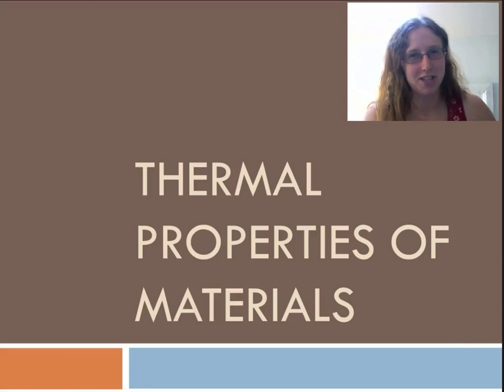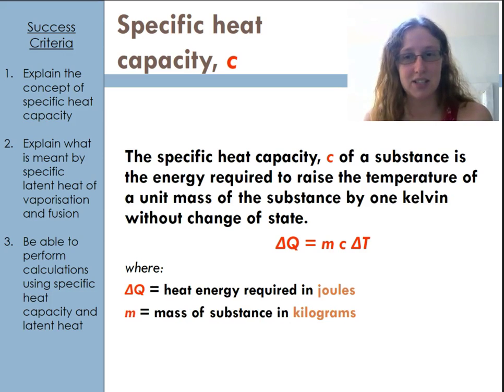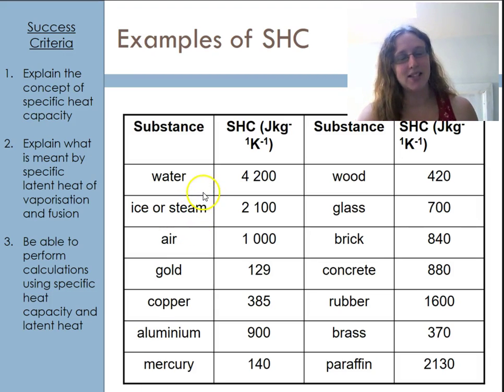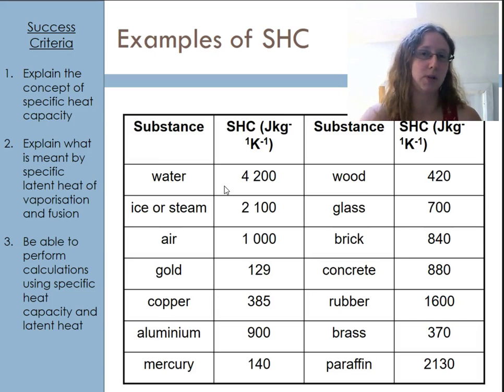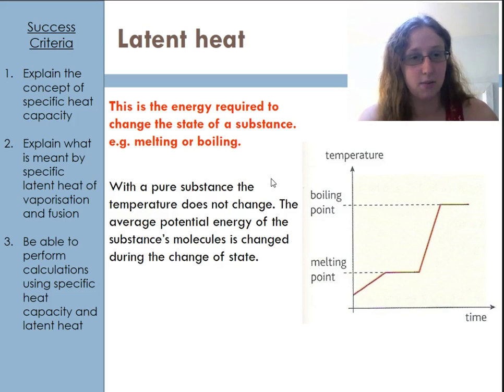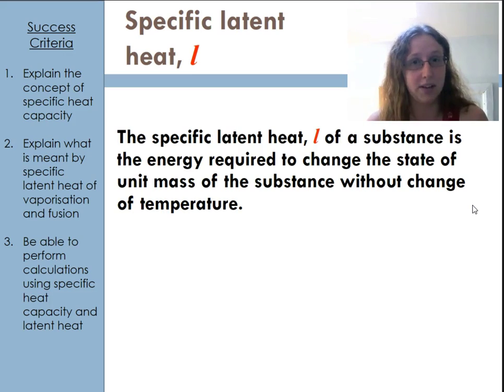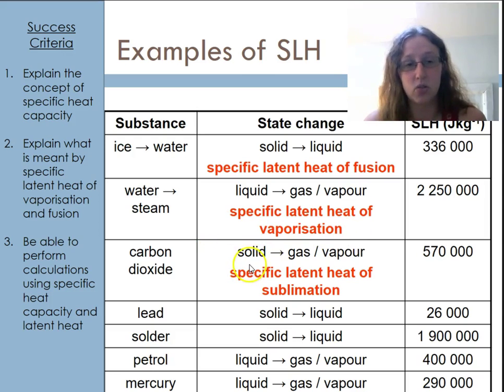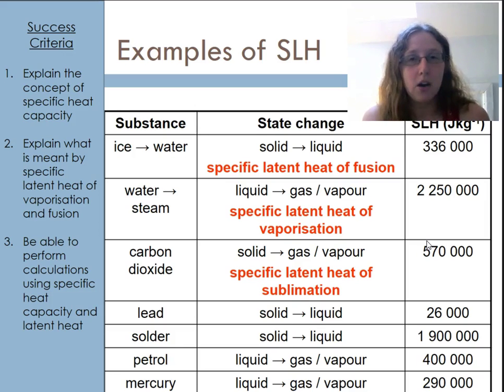Thermal Properties of Materials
OCR Physics A 2015 Specification

Lecture on the thermal properties of materials